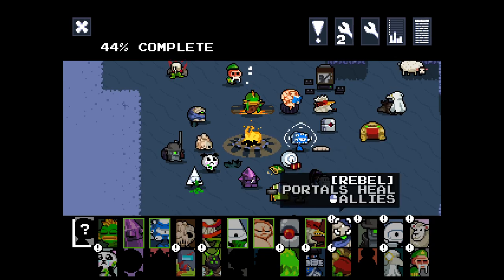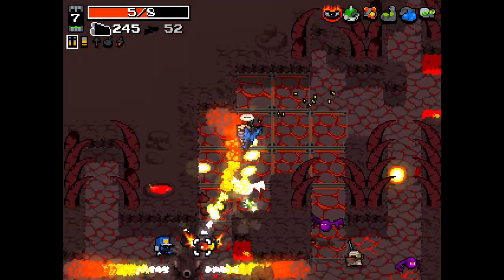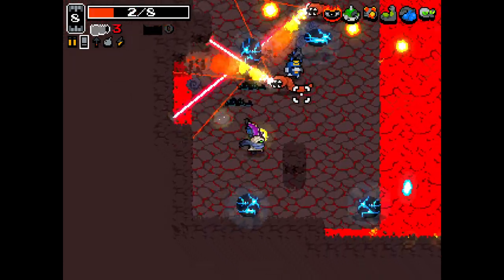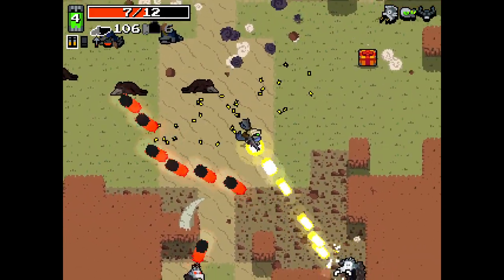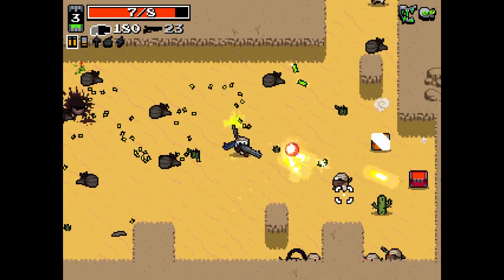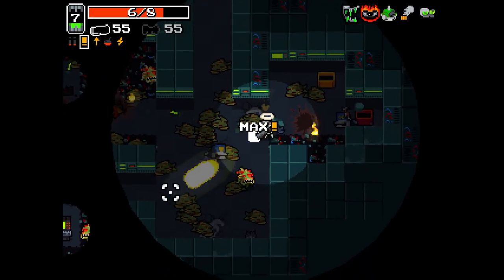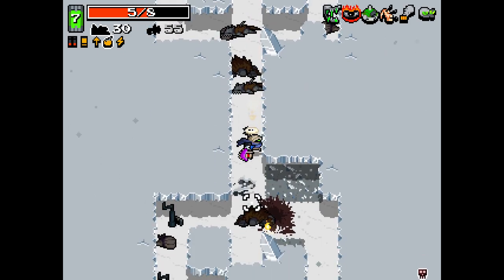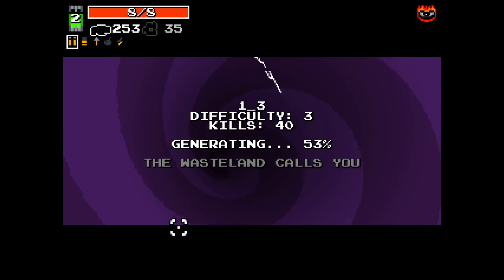APOCOLYPSE! - Nuclear Throne Ultra Mod! - Part 9